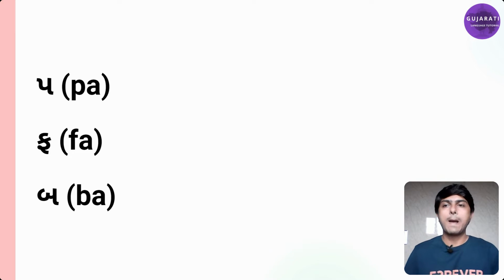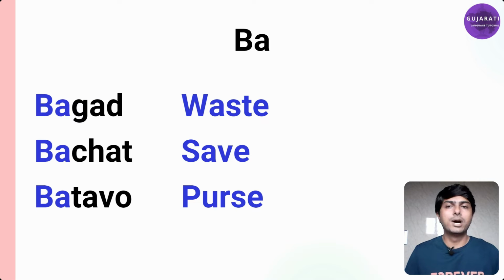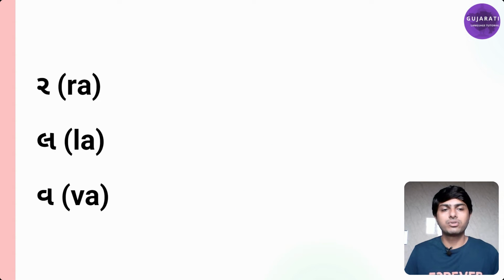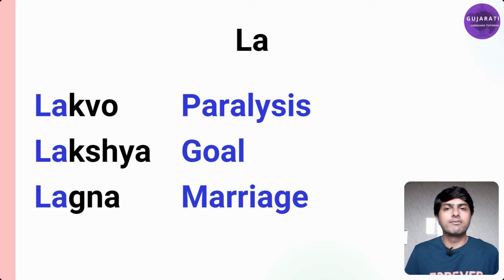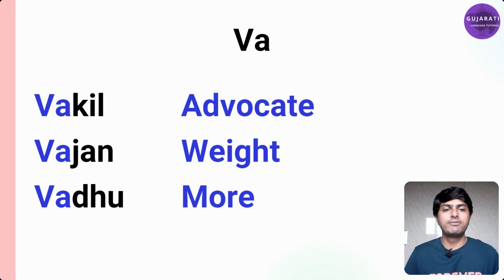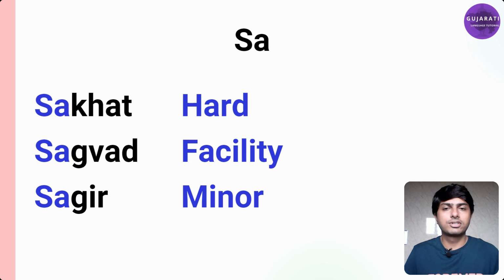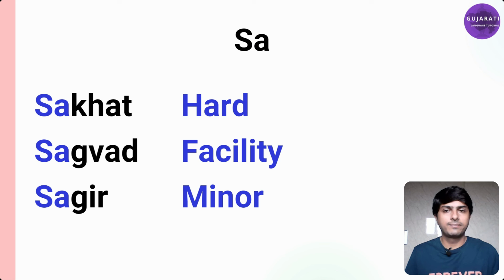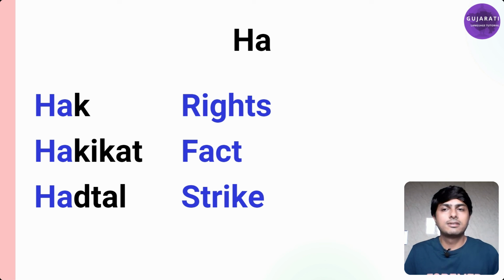Learn Gujarati for Beginners | Gujarati Alphabets | Start Speaking Gujarati Today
Speaking Gujarati for beginners | Learn gujarati for beginners - Gujarati Alphabets | gujarati speaking | English to Gujarati Learning Easily

Learn Gujarati language online with my comprehensive language course! whether you're a beginner or looking to improve your skills, my Gujarati lessons are designed to help you speak Gujarati fluently.

Topics Covered in this video:
* Gujarati Alphabets

Key Features:
* My online Gujarati classes provide a step-by-step approach to mastering the Gujarati language.
* Practice Gujarati reading and speaking through engaging activities.
* Study at your own pace with our online Gujarati lessons.

Credits & Attributions:
The visuals, images, and graphics used in this video are created using Canva and are subject to Canva's licensing terms. Some elements may be free, while others may be under Canva Pro licenses.

Design & Presentation:
Created using PowerPoint & Canva